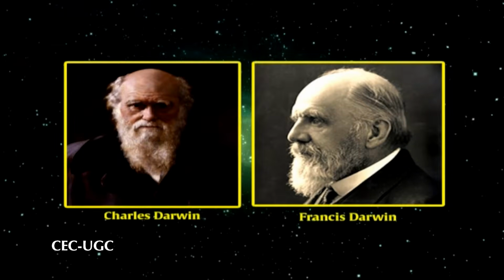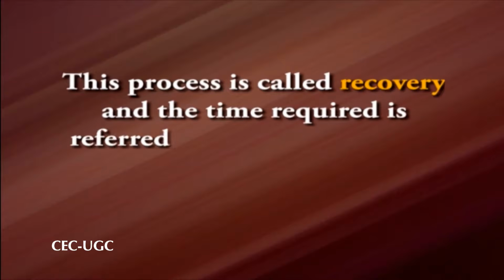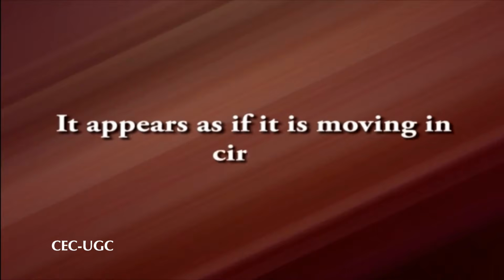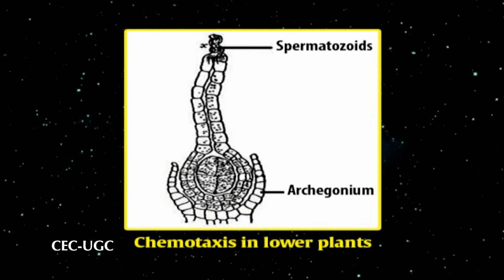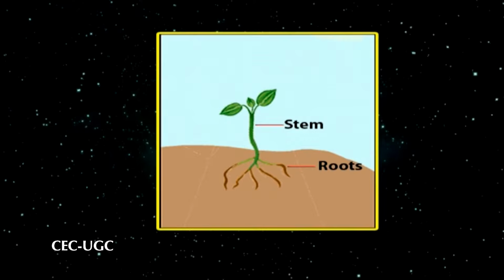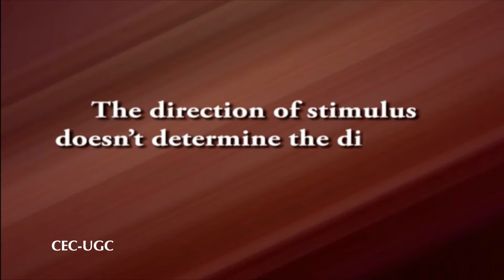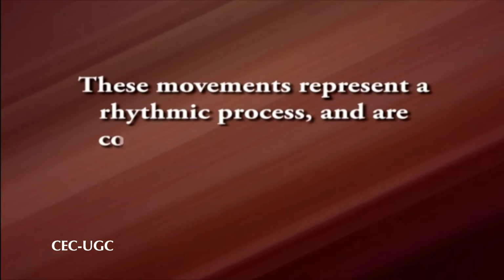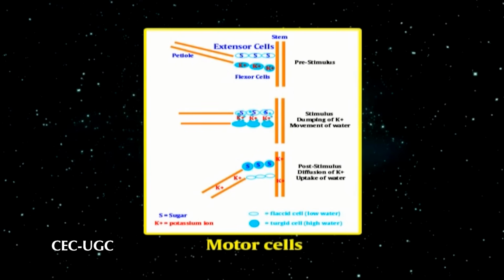Plant Movements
Subject: Botany